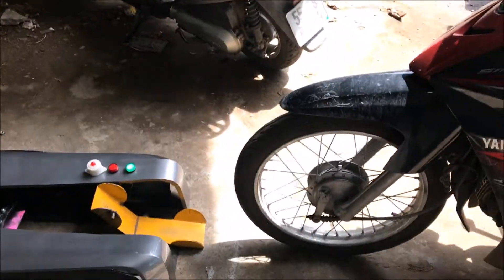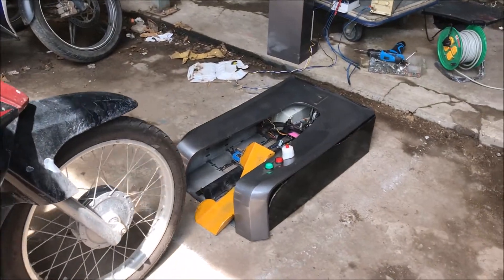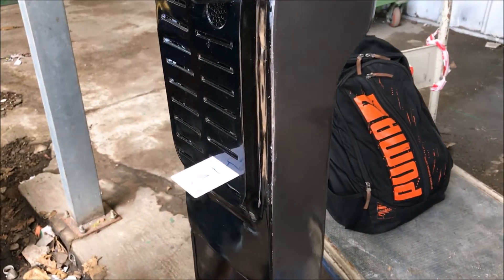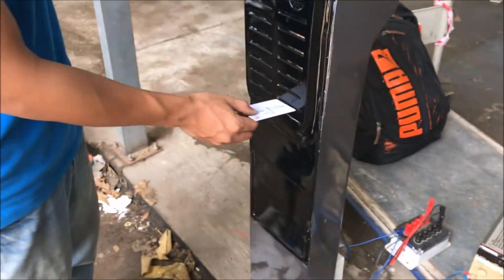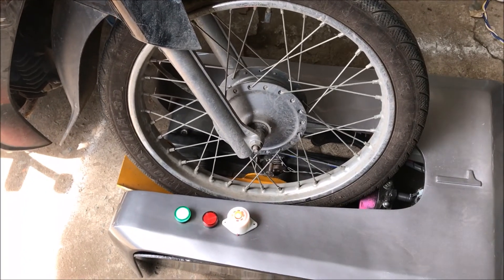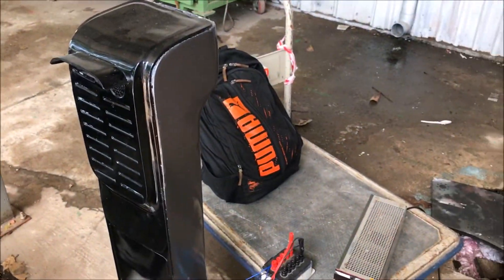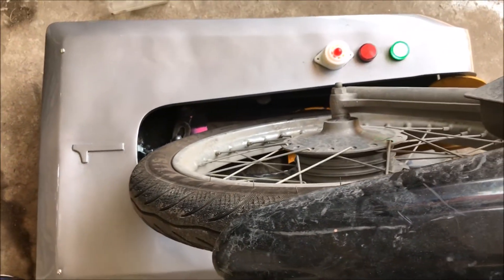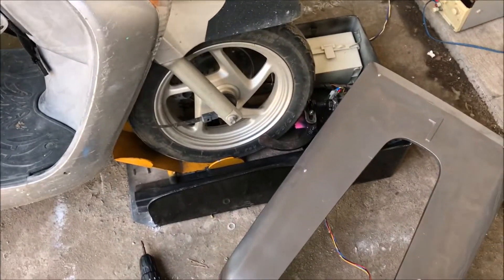ĐỒ ÁN CƠ ĐIỆN TỬ - HỆ THỐNG GIỮ XE MÁY TỰ ĐỘNG SỬ DỤNG THẺ RFID